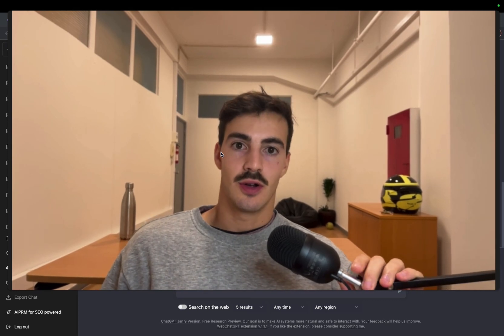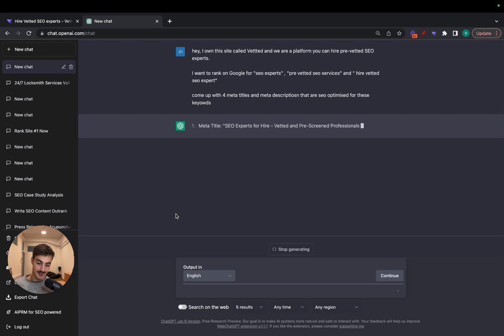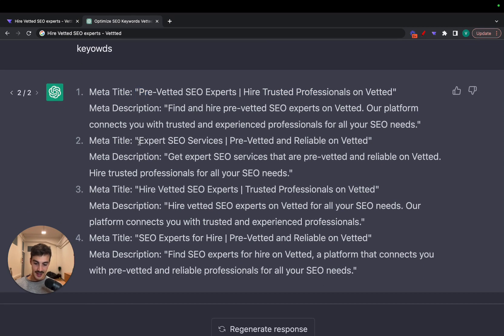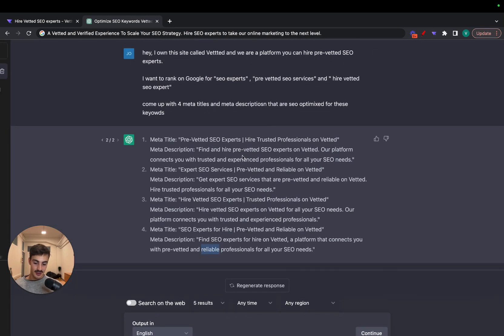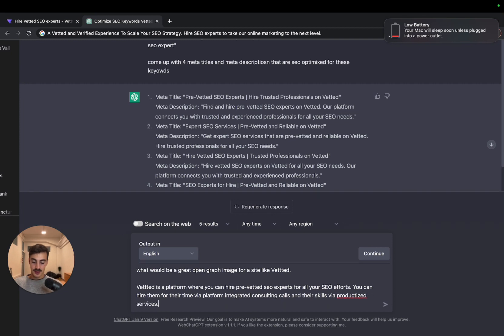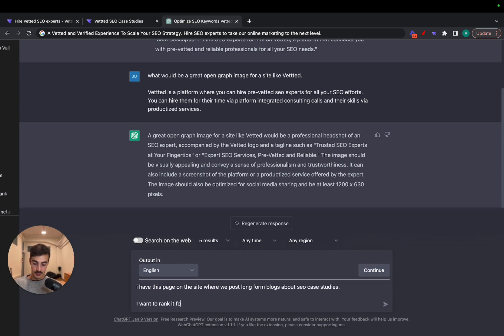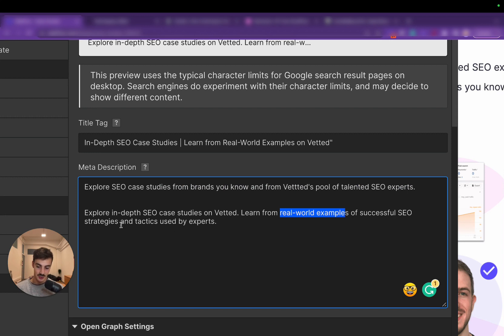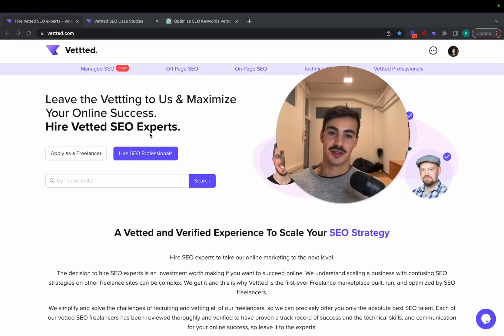🤫 Secret ChatGPT SEO Prompts..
. 📈 Hire pre-vetted SEO Experts

⏰ Time stamps
0:00 Lets go
0:13 Meta Title and Description
6:08 OpenGraph Image
8:42 Meta Titles Example
12:03 ChatGPT SEO Add-ons
12:49 Outro